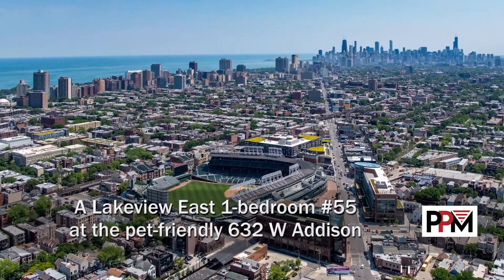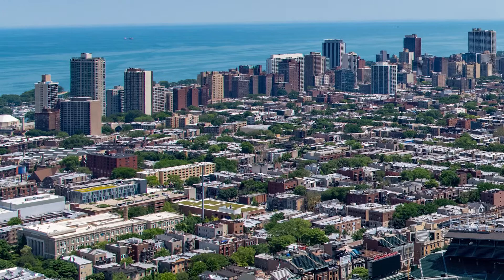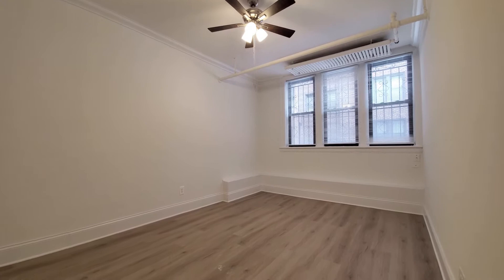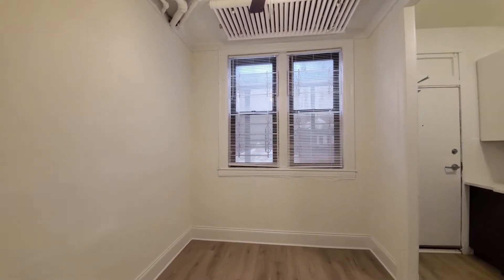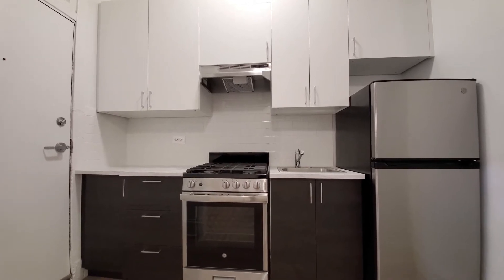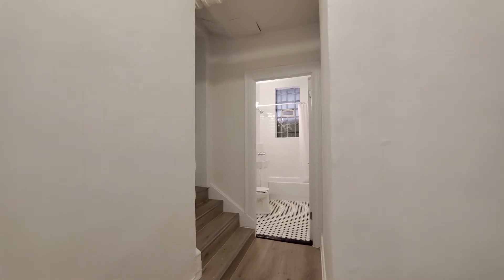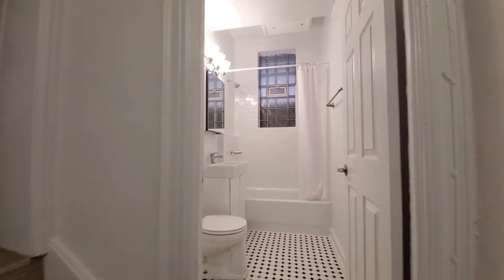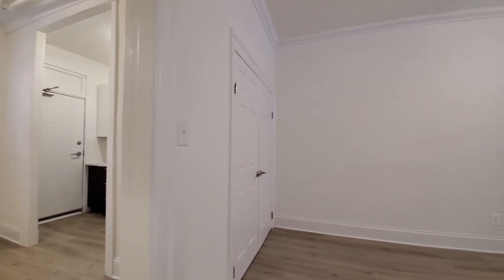A Lakeview East 1-bedroom #55 at the pet-friendly 632 W Addison